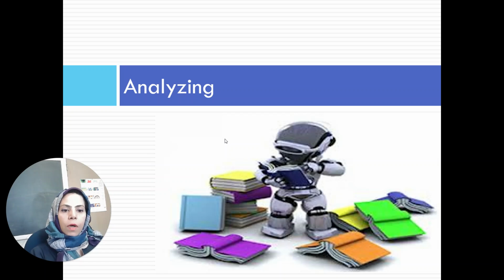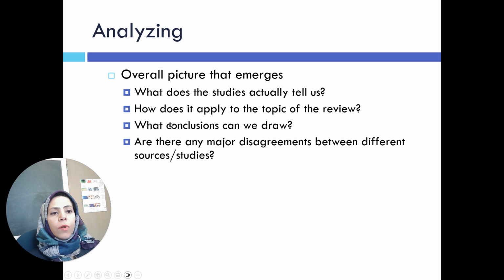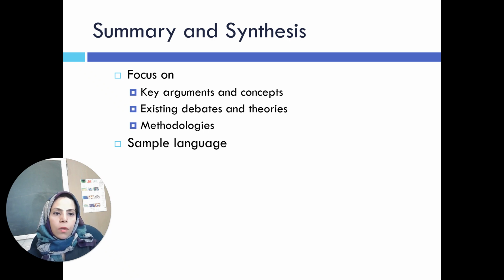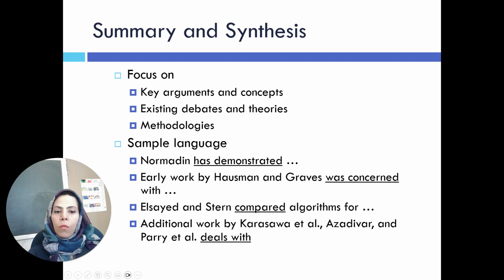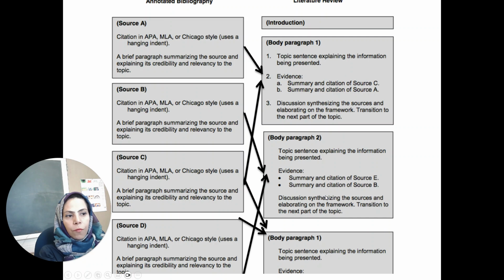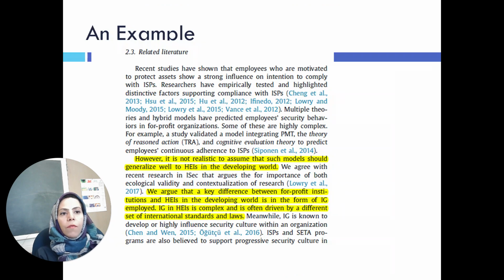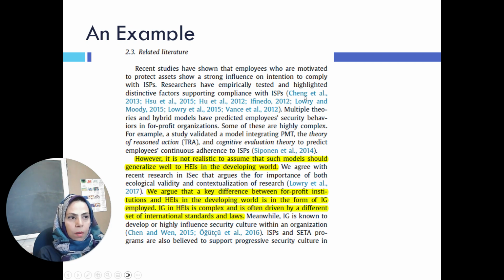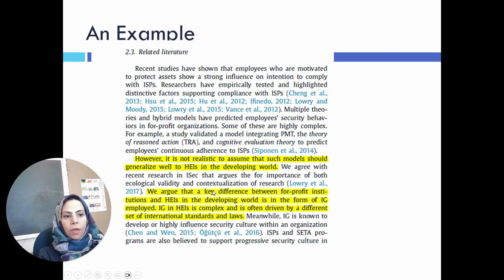Lecture 5 - Literature Review Analysis - part 6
This video describes how to do anlaysis of the papers selected for literature review.